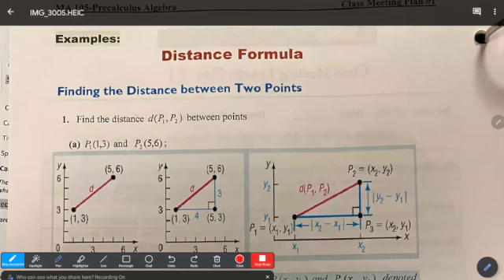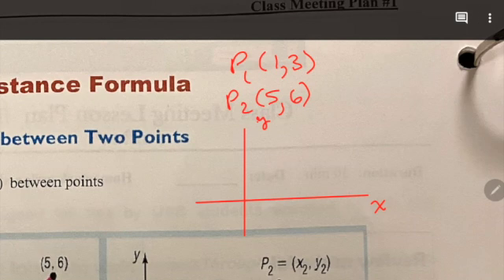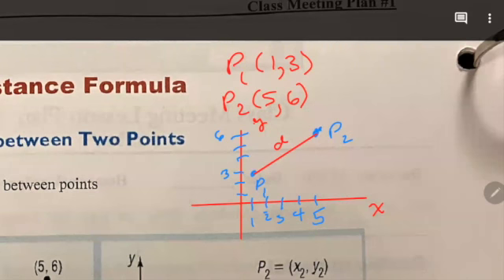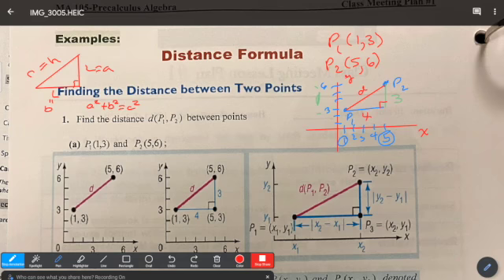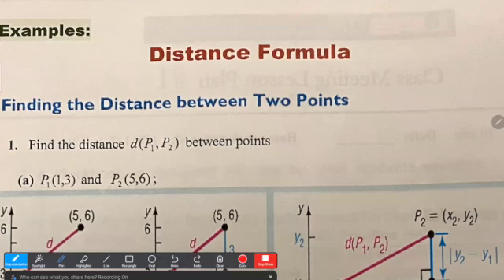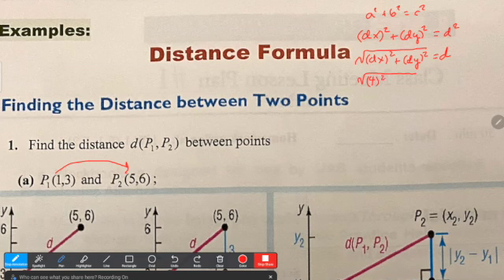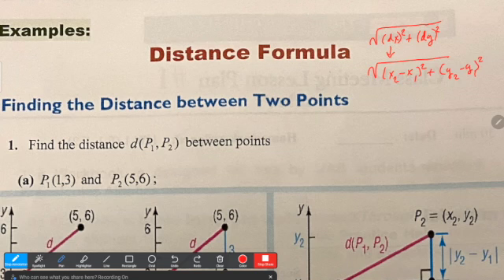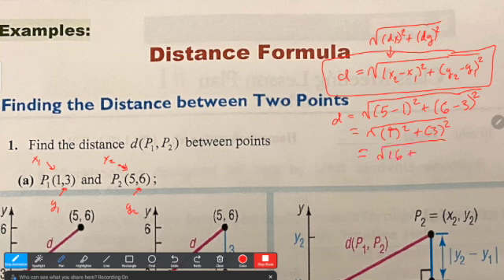Lecture 1: Distance Formula Part 1 A